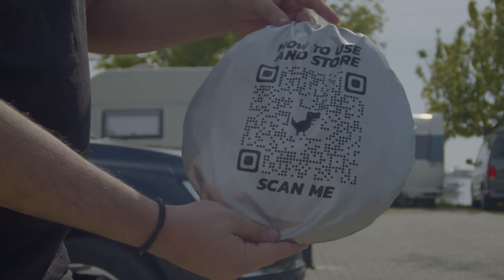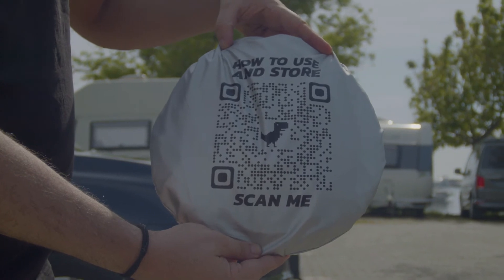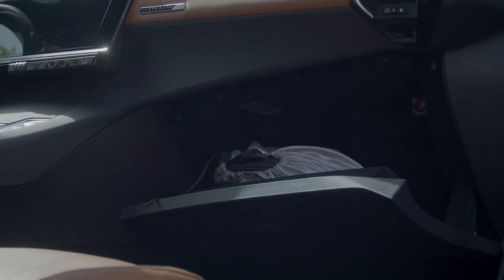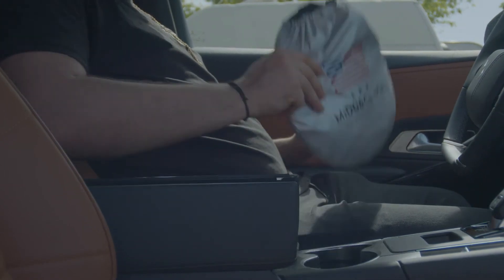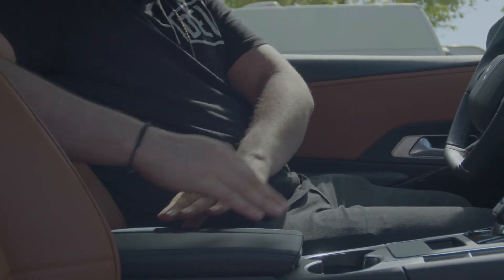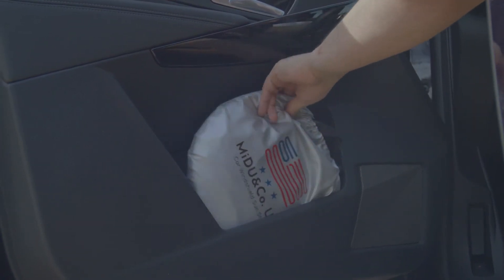2022 American Flag Design Windshield Sun Shade | MiDU&Co USA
2022 American Flag Design Windshield Sun Shade | MiDU&Co USA